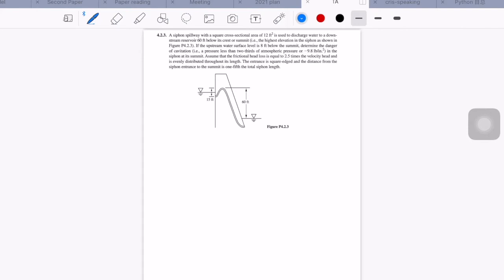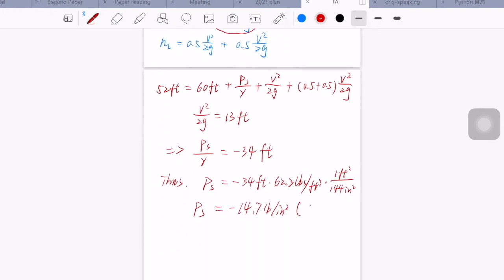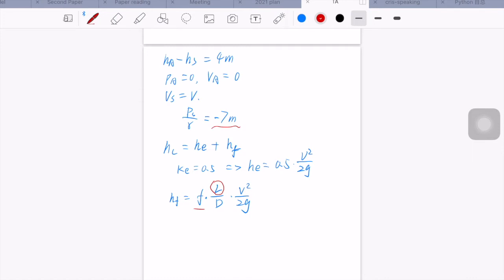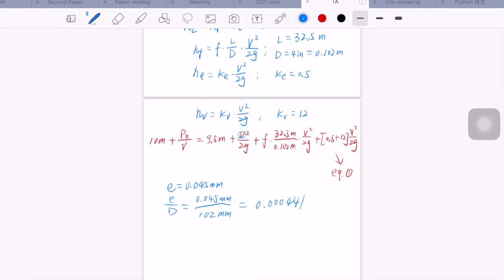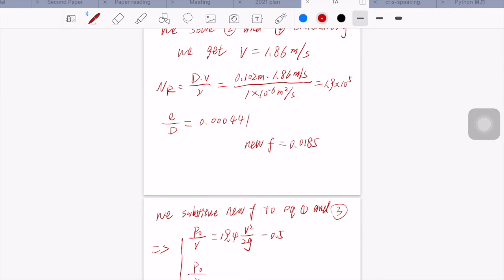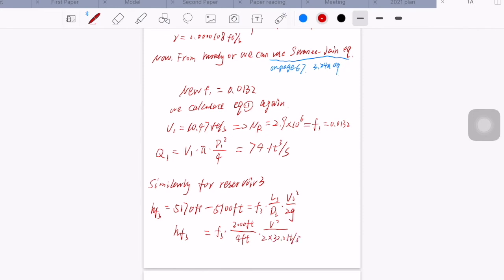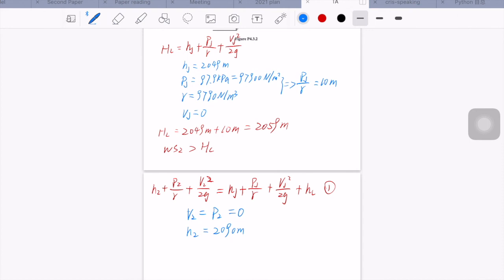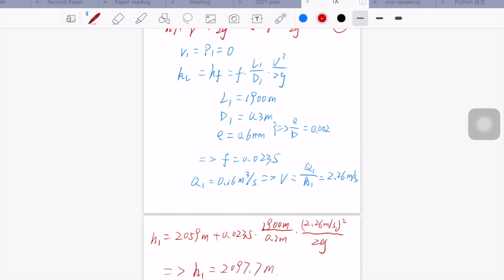HW Week3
0:00 Problem1
9:46 Problem2
14:50 Problem3
23:20 Problem4
42:18 Problem5
55:50 Problem6